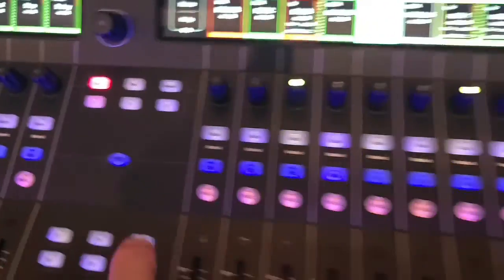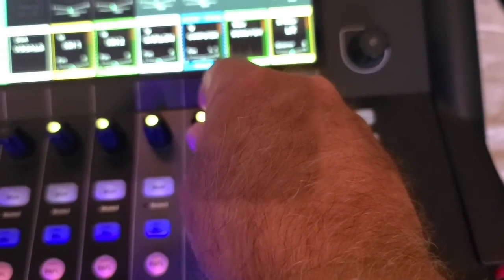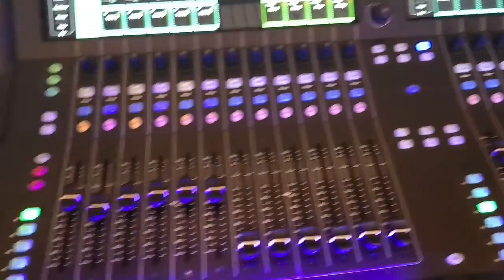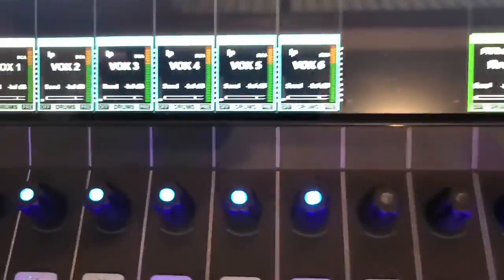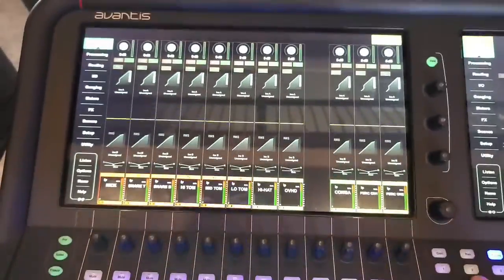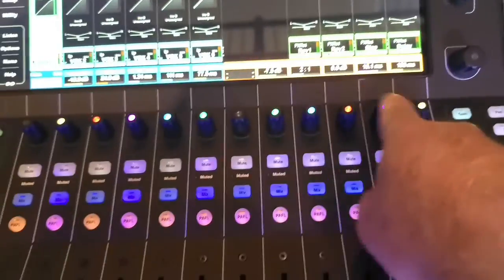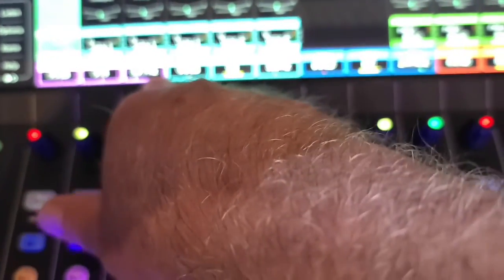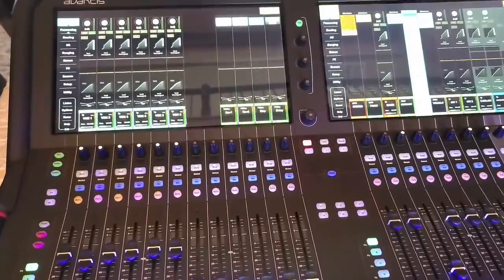8 Channel Strip Rotaries